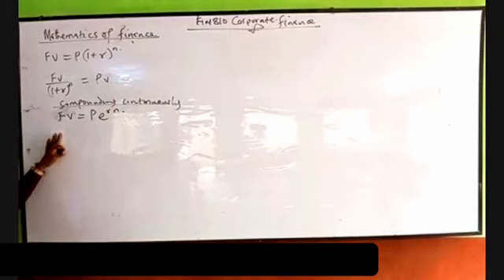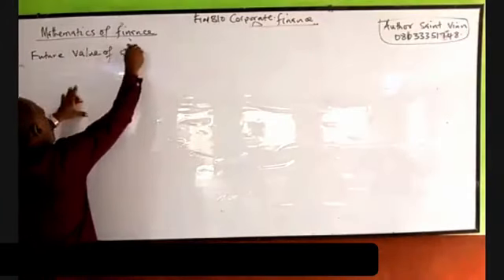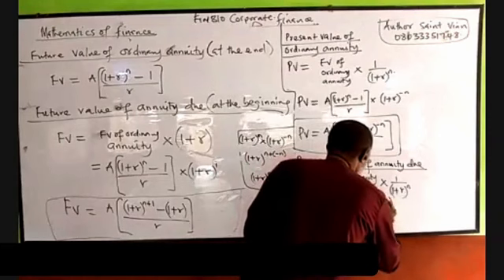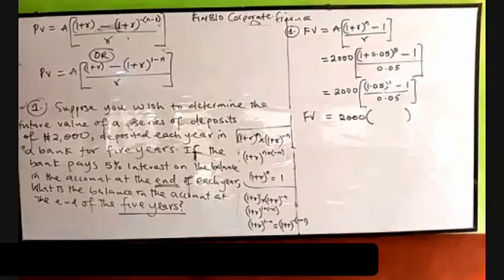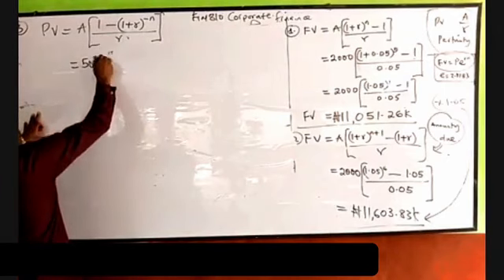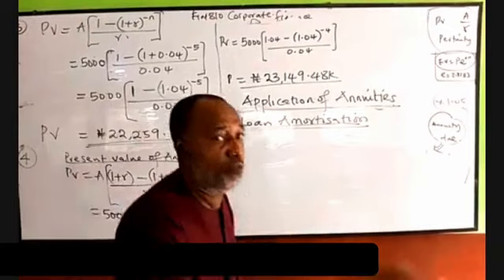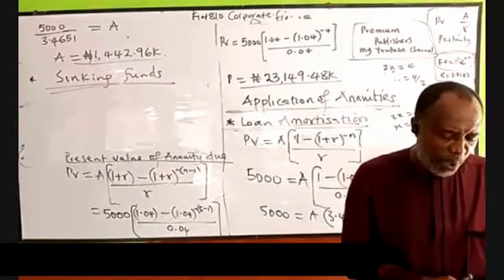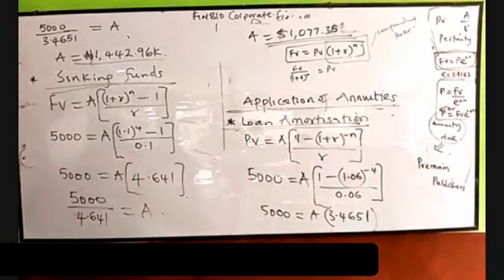Annuity explained for undergraduate and postgraduate students